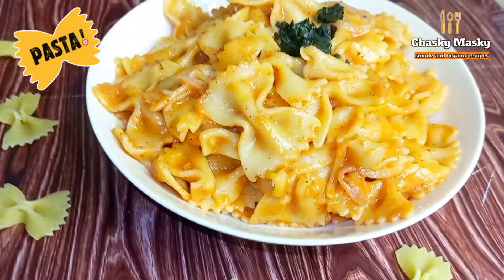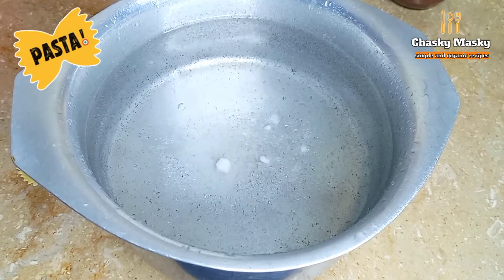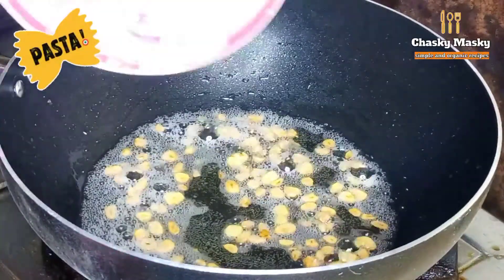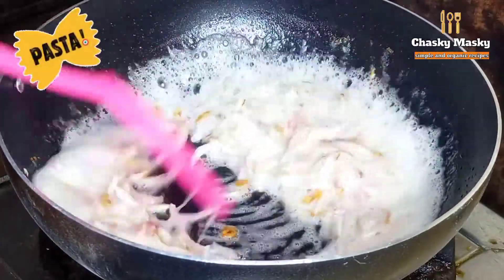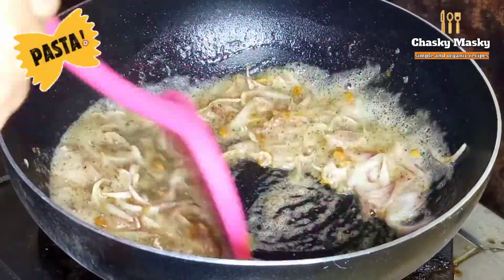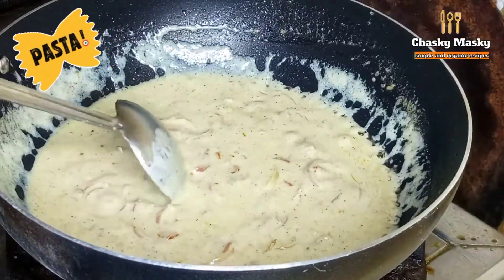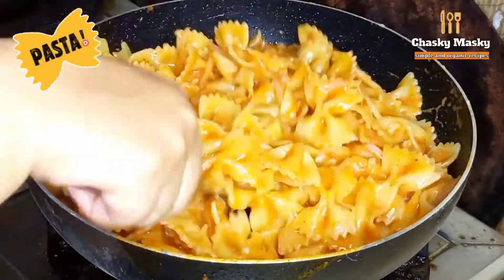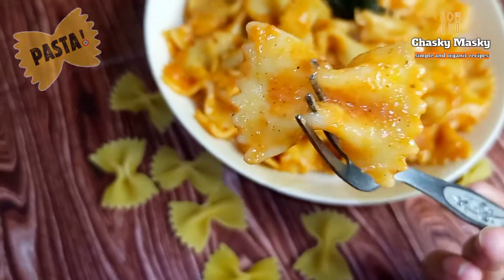Farfalle Galic Red Sauce pasta Recipe |chasky Masky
FARFALLE PASTA

Farfalle are a type of pasta commonly known as bow-tie pasta or butterfly pasta. The name is derived from the Italian word farfalle. In the Italian region of Emilia-Romagna, farfalle are known as strichetti. A larger variation of farfalle is known as farfalloni, while the miniature version is called farfalline.

Some other social media accounts links 👇🏻